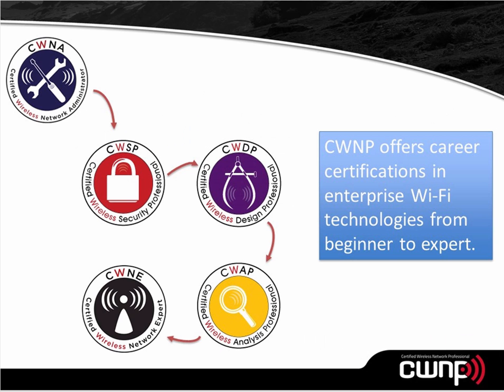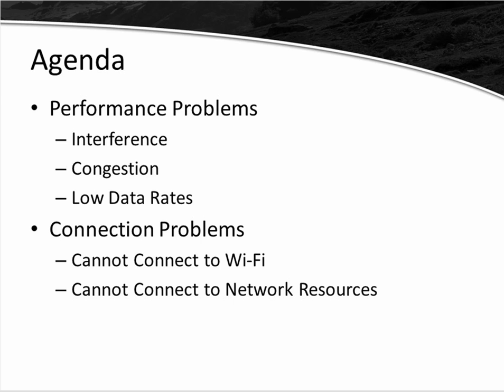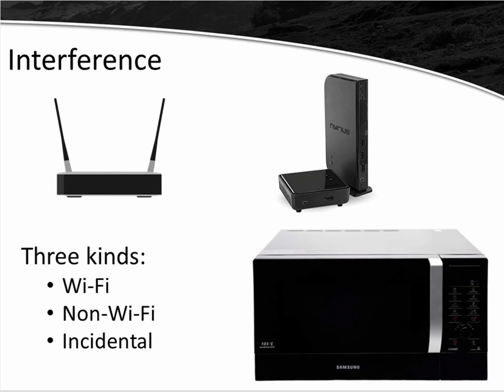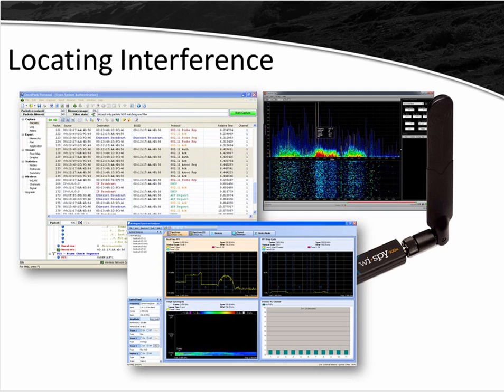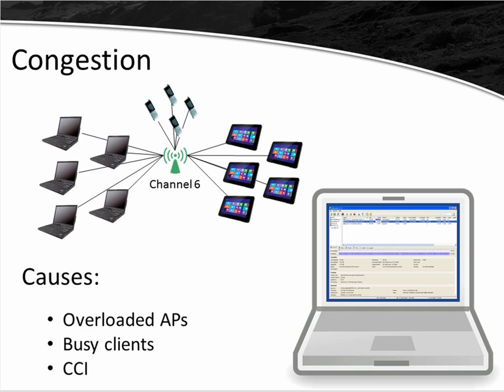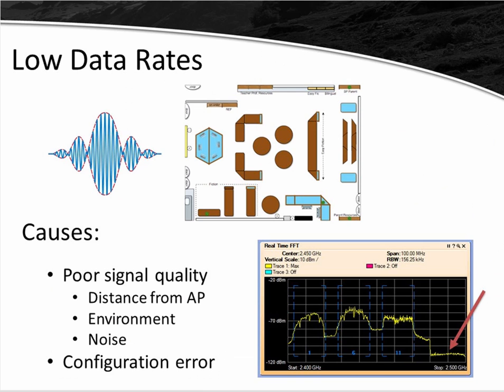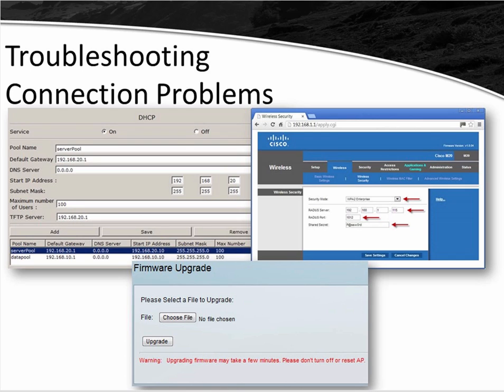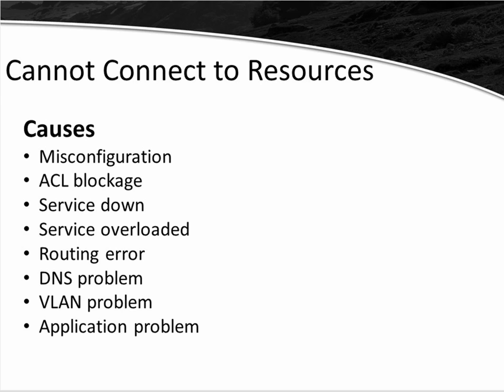Common Wi-Fi Problems - Part 2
In this webinar Tom Carpenter move on to talk about tools and solutions to the five common Wi-Fi or WLAN problems.